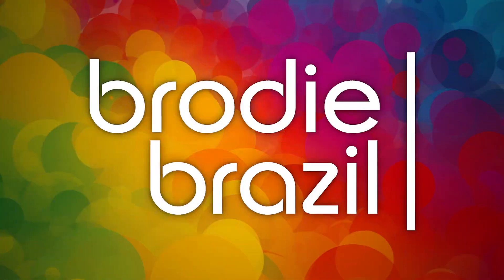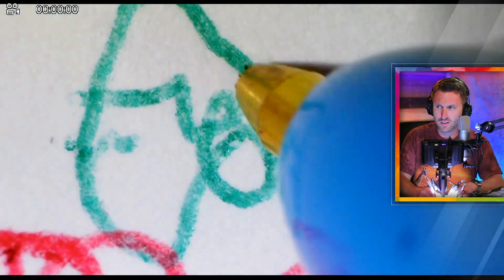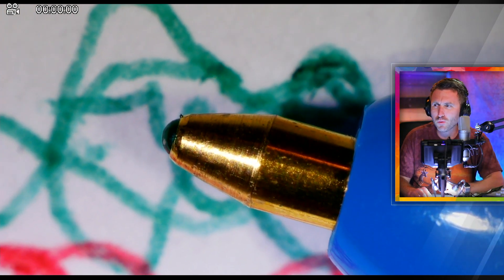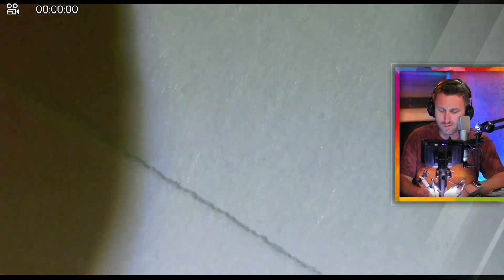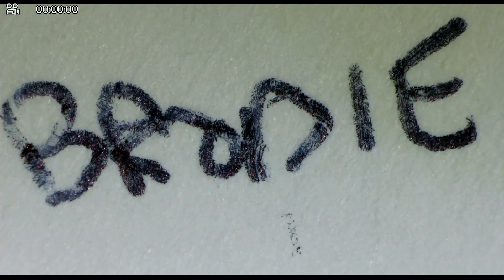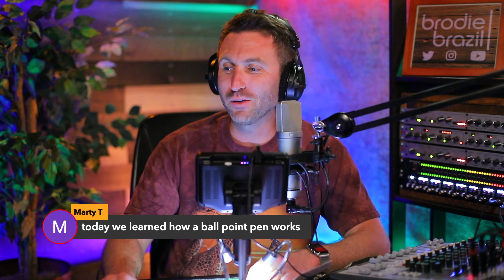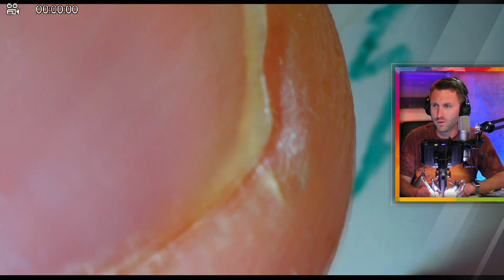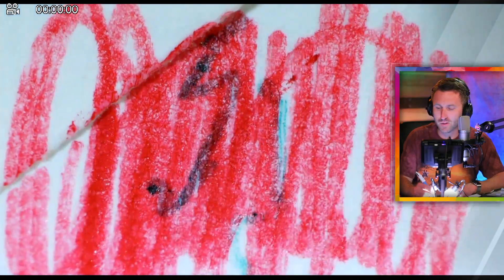writing under a microscope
This is how a pen looks, when writing, under a microscope.

Microscope: Adonstar AD407